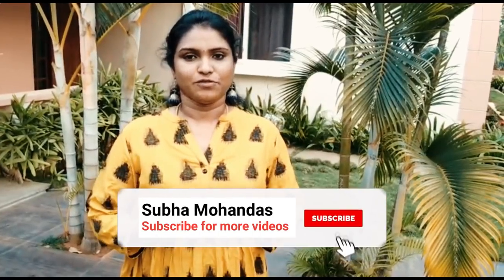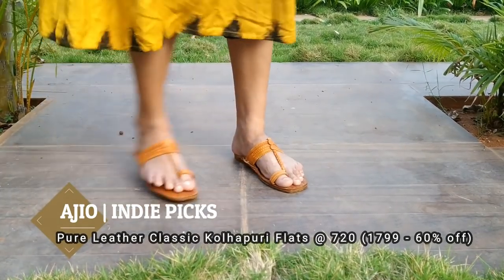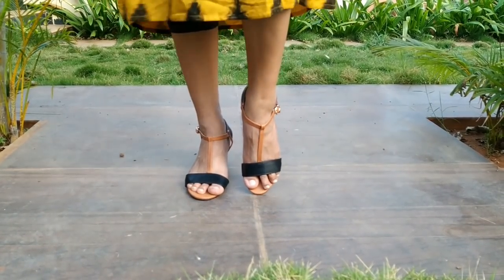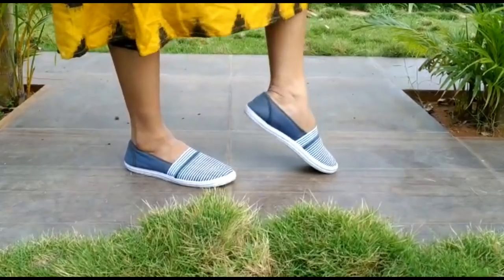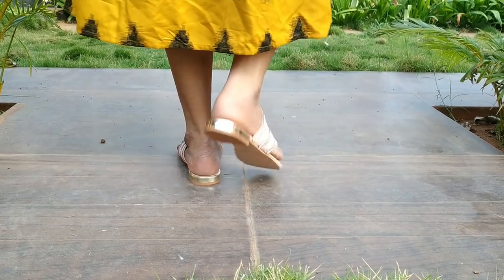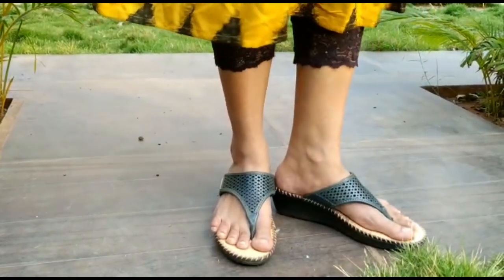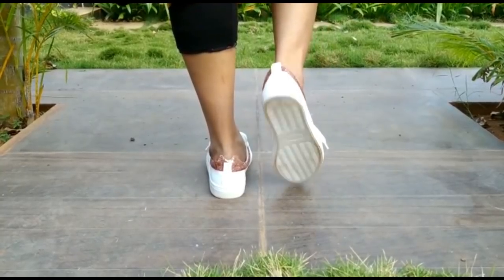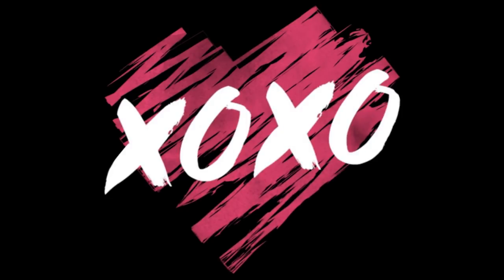தமிழில் My Footwear Collection | AJIO Shopping Haul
In this video, I have shared my shopping haul from AJIO, LULUSKY, BATA. I hope you would enjoy this video :)

With lots of Love,
Subha Mohandas
XOXO